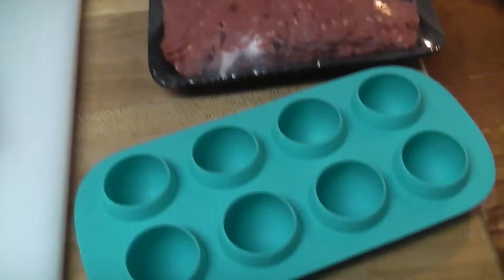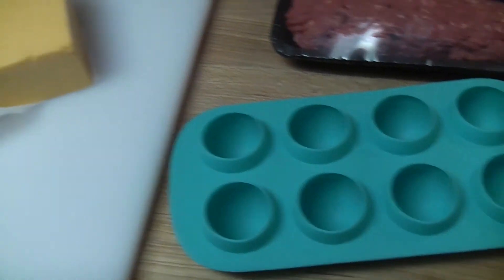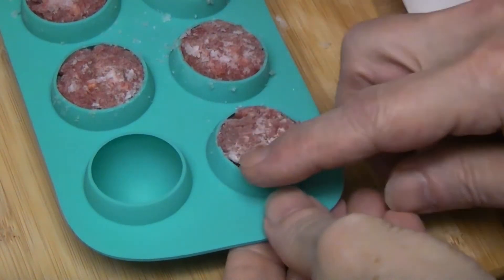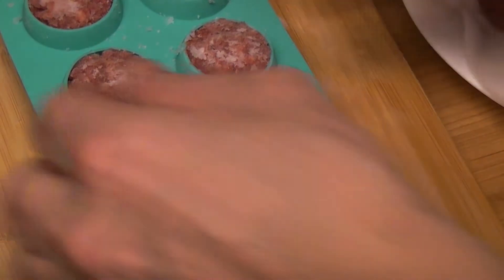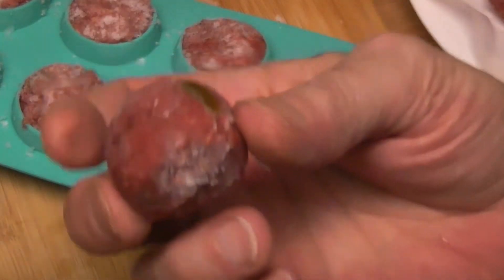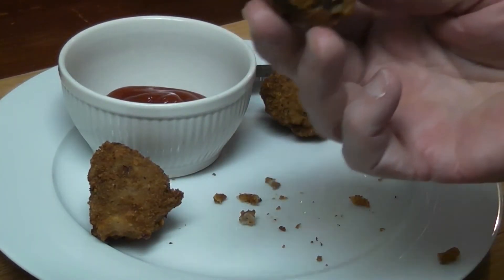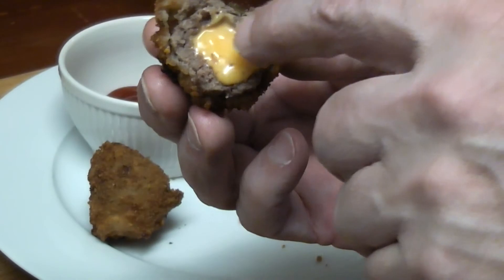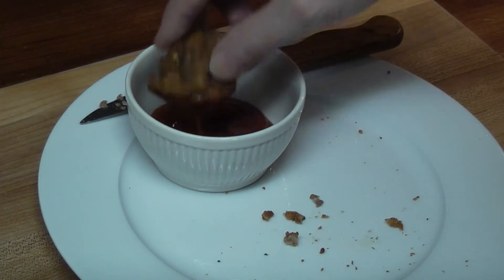Deep Fried Cheeseburger Balls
My second to last deep fry before going on a diet May 1st! Deep fried cheeseburger balls. I wanted to see if frozen raw cheeseburger balls would cook in the time it took to brown them... Sharing :)

Webake Silicone Chocolate Candy Molds

4C Seasoned bread crumbs

Beer Batter
All Purpose Flour 2/3 cup
Cornstarch 1/3 cup
Brown sugar 1 Tsp (Honey is often used - I hate Honey!)
Beer 1 cup
(If the oil hasn't reached temp by the time you've finished making the batter, move the batter to the fridge until ready to use.)

A Hero